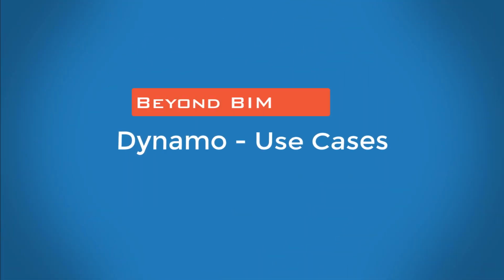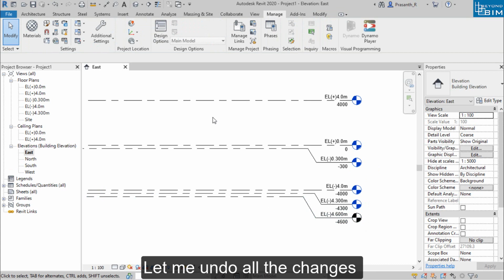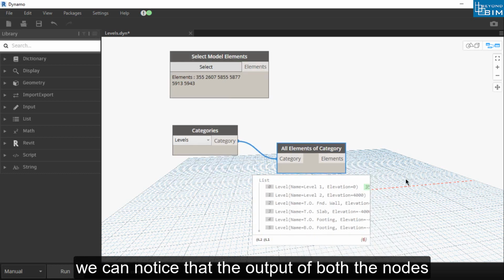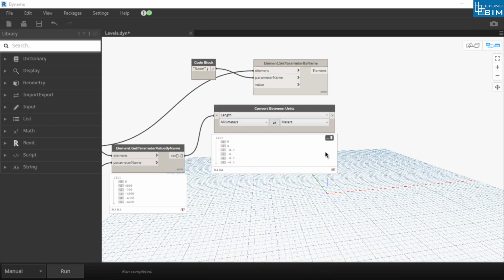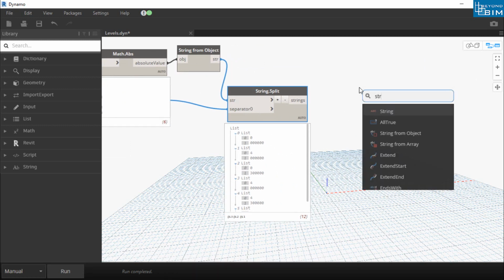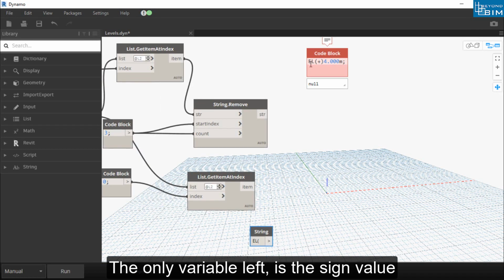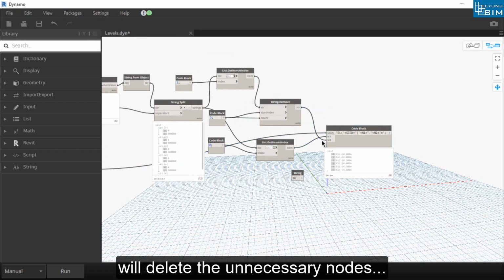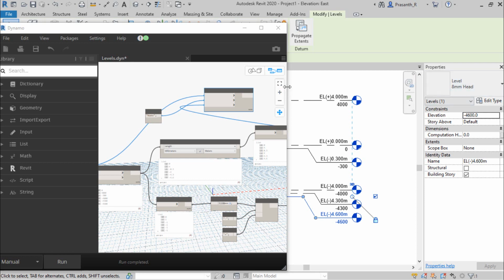Modify Level Tag Annotation in Revit | Dynamo - Practical Applications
Dynamo is a visual programming tool that aims to be accessible to both non-programmers and programmers alike. It gives users the ability to visually script behavior, define custom pieces of logic, and script using various textual programming languages.

Software Used: Autodesk Revit 2020 & Dynamo 2.0.3
Skill Set: Advanced
Summary: This script discussed in this tutorial modifies the level tag annotations used in a Revit project. Further, the concept can be applied to different elements in a Revit project with appropriate modifications.